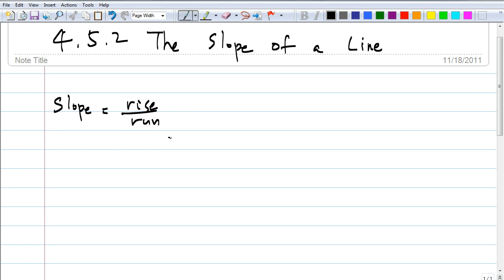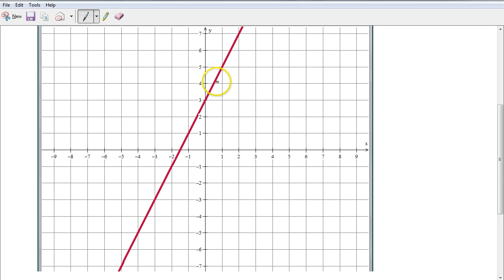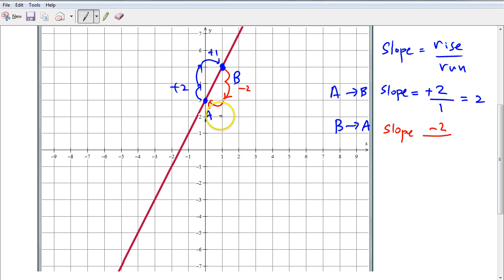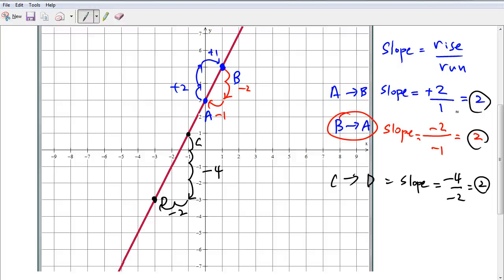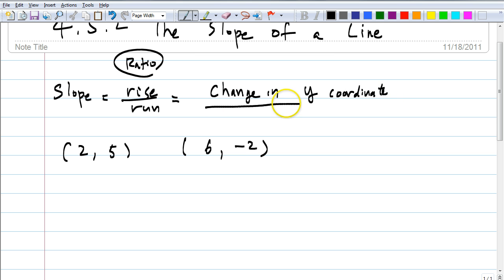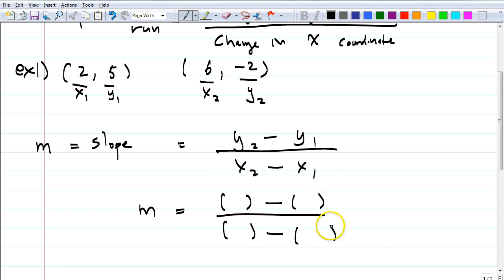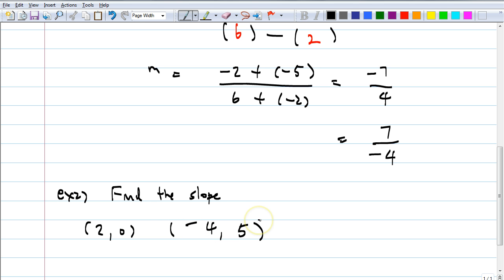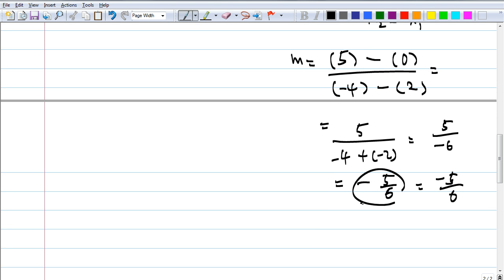intro to algebra 4.5.2